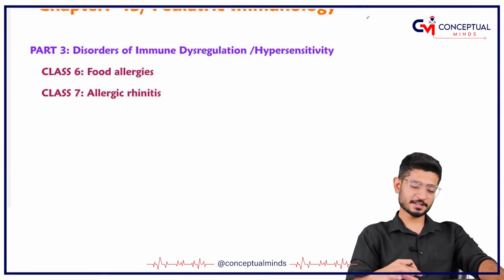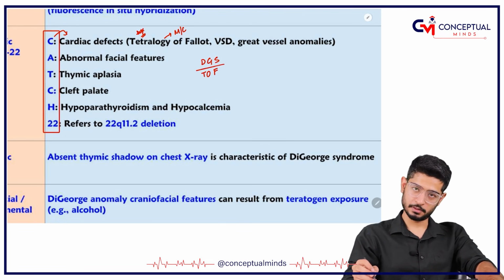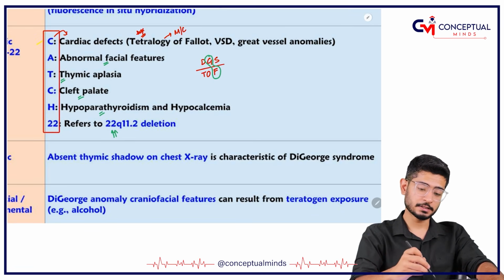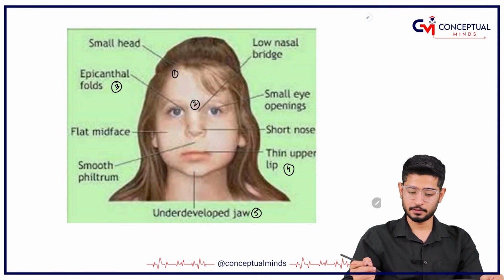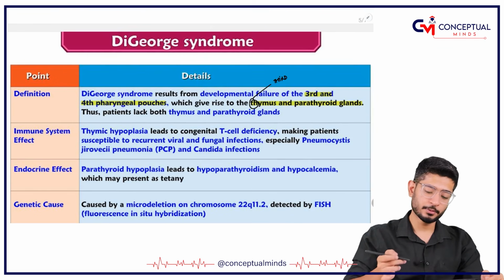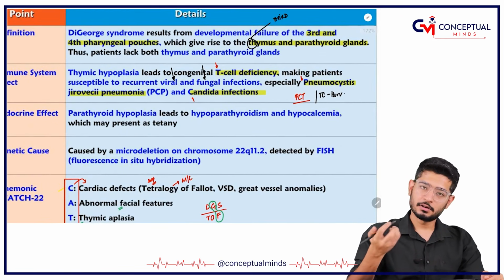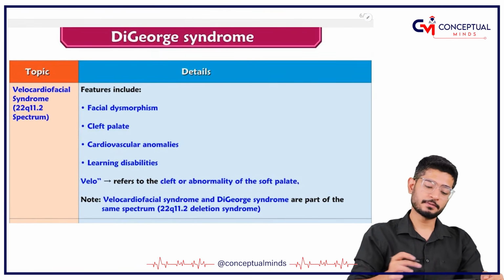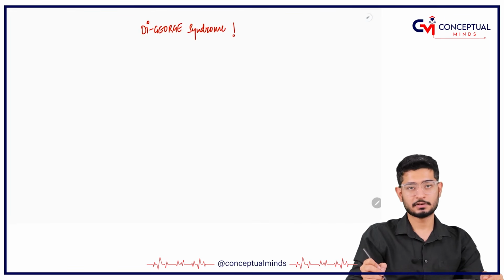105. DiGeorge Syndrome Explained | 22q11.2 Deletion Syndrome, Clinical Features & Management.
🧬 DiGeorge Syndrome Explained | 22q11.2 Deletion Syndrome, Clinical Features & Management | Pediatrics

🩺 DiGeorge Syndrome, also known as 22q11.2 Deletion Syndrome or Velocardiofacial Syndrome, is a congenital disorder caused by a microdeletion on chromosome 22q11.2, resulting in abnormal development of the third and fourth pharyngeal pouches. It is one of the most important topics in pediatrics, immunology, genetics, embryology, cardiology, and endocrinology and is frequently tested in MBBS, FMGE, NEET PG, INI-CET, USMLE, and PLAB examinations. In this comprehensive lecture, Dr. Parv explains DiGeorge Syndrome in a simple, clinical, and exam-focused manner, covering its genetics, embryology, pathophysiology, clinical presentation, diagnosis, complications, and management. 🔬 Learn how defective embryological development leads to thymic hypoplasia, parathyroid hypoplasia, congenital cardiac defects, immunodeficiency, and characteristic craniofacial abnormalities.

🧠 This lecture provides a detailed understanding of the classic features remembered by the "CATCH-22" mnemonic: Cardiac defects, Abnormal facies, Thymic hypoplasia, Cleft palate, and Hypocalcemia due to chromosome 22q11 deletion. 🩺 The discussion explains the underlying T-cell immunodeficiency, recurrent viral, fungal, and opportunistic infections, neonatal hypocalcemic tetany, conotruncal cardiac anomalies such as Tetralogy of Fallot, Truncus Arteriosus, Interrupted Aortic Arch, and Ventricular Septal Defect, feeding difficulties, developmental delay, learning disabilities, psychiatric disorders, and autoimmune diseases. High-yield concepts related to laboratory investigations, lymphocyte subset analysis, calcium and parathyroid hormone evaluation, fluorescence in situ hybridization (FISH), chromosomal microarray testing, differential diagnosis, and important embryological correlations are integrated throughout the lecture.

💡 In addition, the lecture covers evidence-based management including calcium and vitamin D supplementation, management of congenital heart disease, treatment and prevention of infections, immunological evaluation, thymus transplantation in selected patients, multidisciplinary care, genetic counseling, long-term follow-up, and prognosis. This video is highly beneficial for MBBS students 🎓, medical graduates 👨‍⚕️, pediatric residents 👶, immunology learners 🛡️, genetics learners 🧬, cardiology learners ❤️, USMLE aspirants 🇺🇸, PLAB candidates 🇬🇧, FMGE aspirants 📚, NEET PG aspirants 🏆, nursing students 👩‍⚕️, and healthcare professionals preparing for clinical practice and competitive examinations. Watch till the end for high-yield exam pearls ⭐, clinical insights 🔍, and frequently tested concepts related to chromosome 22q11 deletion, primary immunodeficiency, congenital heart disease, embryology, pediatric genetics, and clinical medicine.